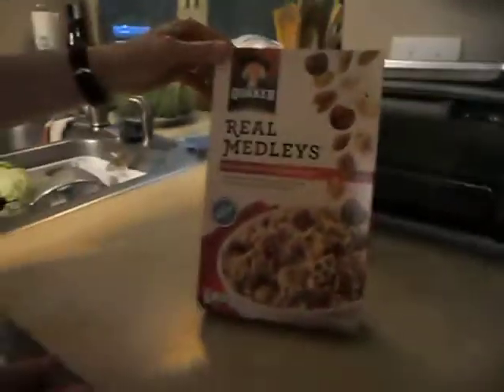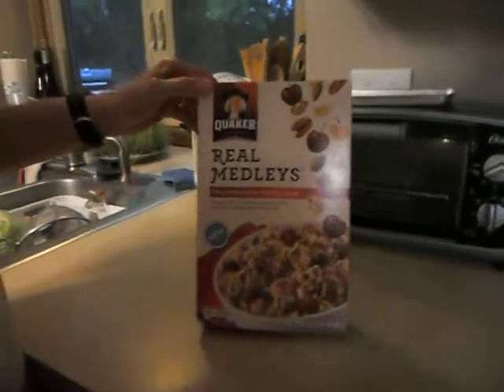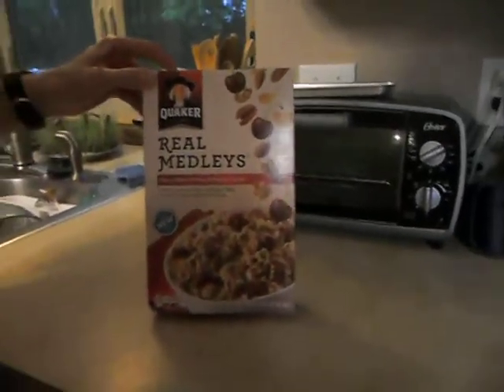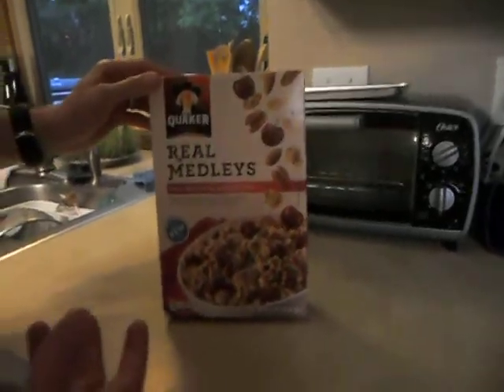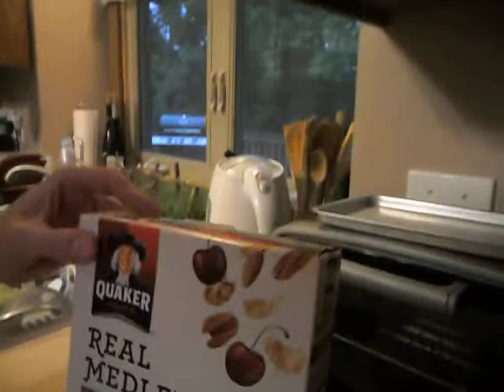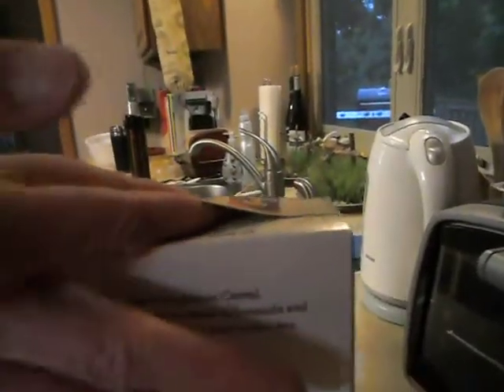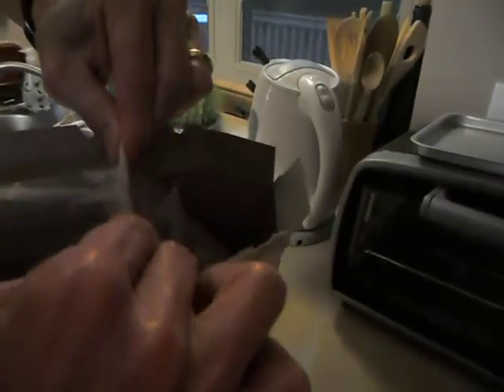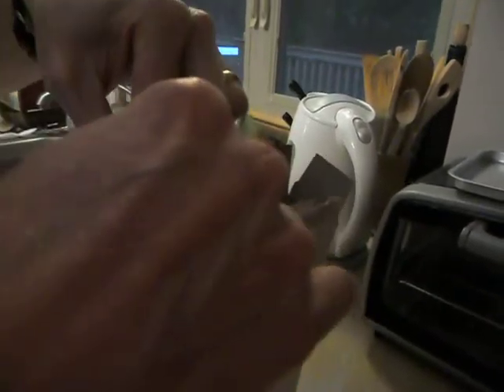Episode 17: How to properly open bags in food boxes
Back in Episode 9, we showed how to properly open cardboard food boxes.  But we left out a crucial step that affects most boxed items -- namely dealing with the bag inside.  This episode closes the loop on making opening cereal and other essential food boxes a truly successful and satisfying experience.